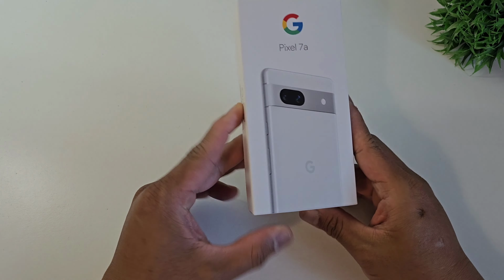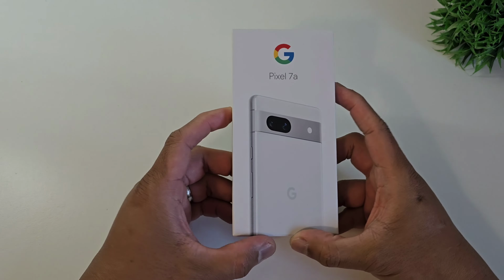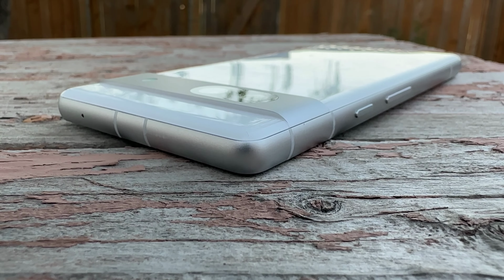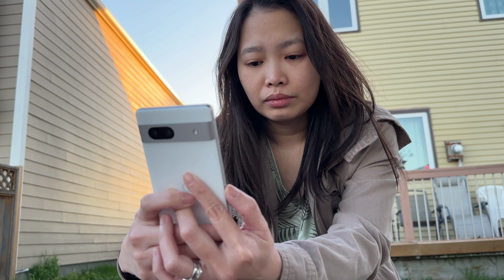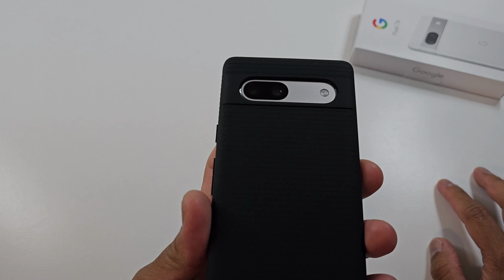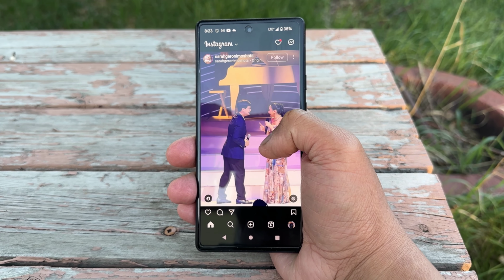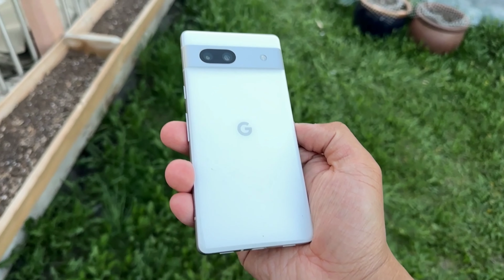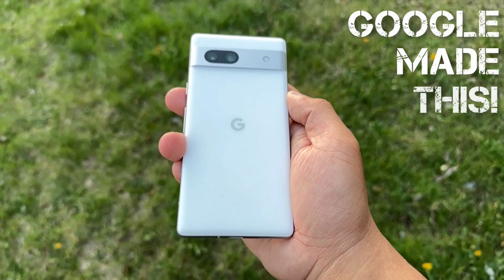Google Pixel 7a: Flagship? Yes!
This is the full review of the new Google Pixel 7a... and lets talk about the definition of flagship, and people will provide you two different answers to it. Some would say it should have the best performance or some would say that phone should elevate your level of status and a society so the phone should be expensive. Either way I would love to see a phone through the lens of performance and not to elevate your status in society. So today, join me in unboxing snd taking our first look at Google Pixel 7a!

Chapters:
00:00 - Intro
00:21 - Unboxing and What's New?
00:57 - Flagship performance!
02:04 - New camera upgrades!
04:05 - If ain't broke, don't fix it.
04:50 - Mimics flagship design.
05:42 - Longer updates!
06:47 - OK battery life!
07:04 - What's our verdict?

Tags: Google Pixel 7a review! Google Pixel 7a unboxing! Google Pixel 7a camera test! Google Pixel 7a battery test! Google Pixel 7a Android Updates! Google Pixel 7a price! Google Pixel 7a screen! Google Pixel 7a vs

SoundPEATS RunFree Lite
360 S8 Robot Vacuum
QCY T13 earbuds
Hohem iSteady V2
Calcini SweatPro 3
Freepods Mini: CA
Tranya F1
Voltme Revo 30W Dual Ports GaN Charger
Voltme Revo 65W Multi-Ports GaN Charger
Voltme Revo 100W Multi-Ports GaN Charger

➡️ Our Professional Gears/Setup:

Video recording (A-roll): Sony A6400 / Sigma 16mm
Video recording (B-roll): Lumix GH4 / Sony ZV-1
Video recording (Top down): Sony RX0 / iPhone 14 Pro
Aerial recording: DJI Mini 2 Fly More
Professional Lenses: Sigma 16mm f1.4 / Sony 50mm f.18 / Canon 24-70 f2.8 / SLR Magic Cine 25mm f0.95
Audio recording: Sony EMC-LV1 / Movo WMX-2
Video stabilization: Soligor T145 / Movo SPR-5
Studio Lights: Bower Studio
Video Editing: Adobe Premiere Pro
Thumbnail Camera: Canon G7X Mark 3
Thumbnail Editor: Canva / Snapseed
Intro: Canva
SEO: VidIQ